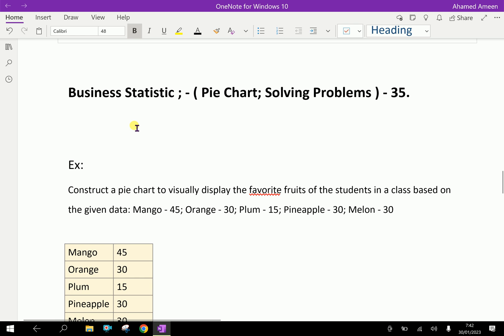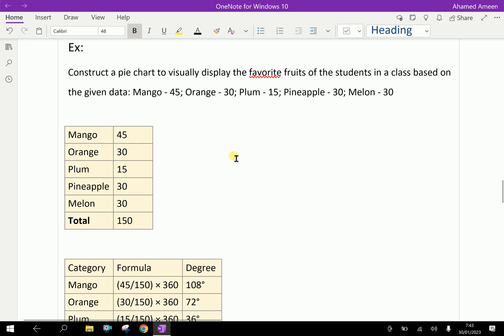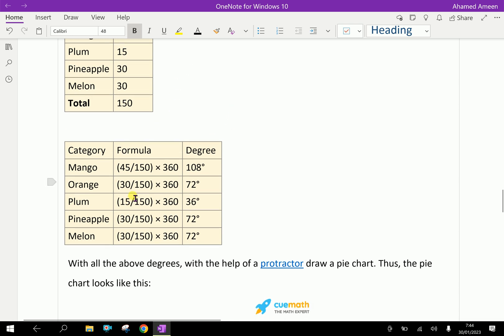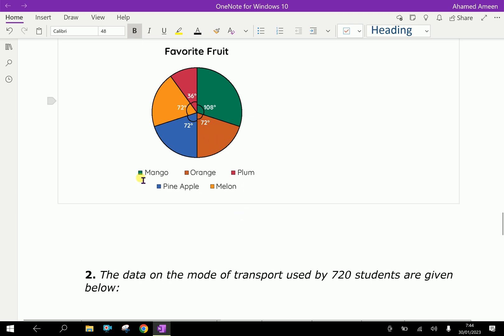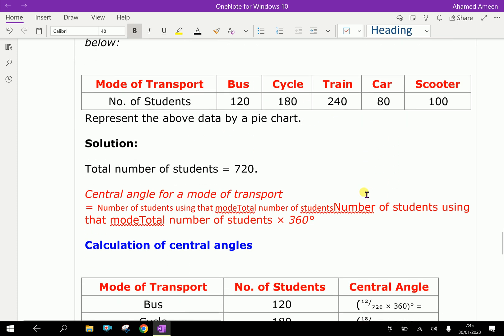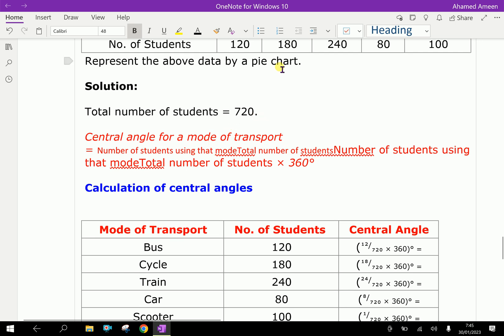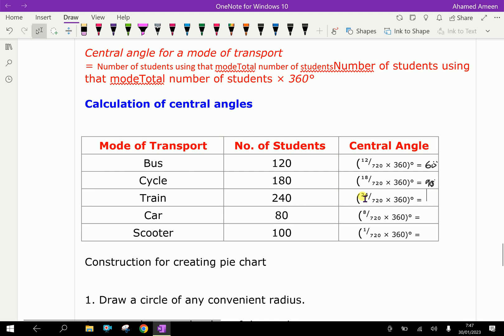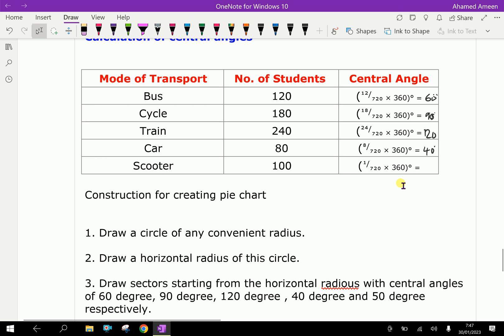Business Statistics : - ( Pie chart; Solving problems ) - 34.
The “pie chart” is also known as a “circle chart”, dividing the circular statistical graphic into sectors or sections to illustrate the numerical problems. Each sector denotes a proportionate part of the whole.